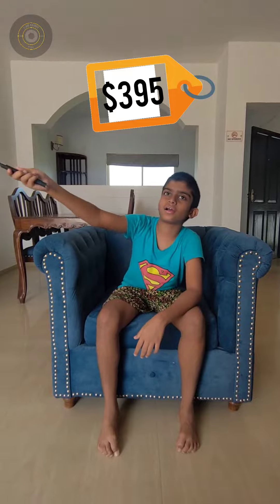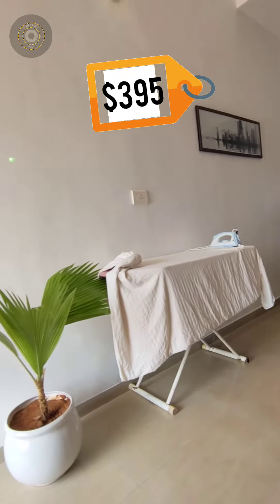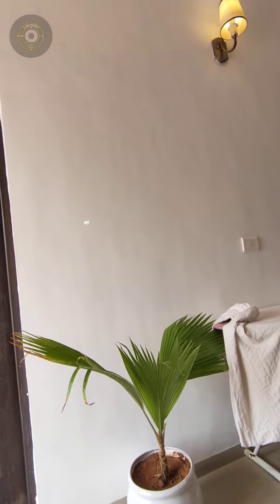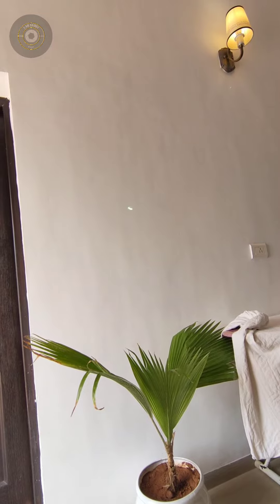1km Light in Green Colour.